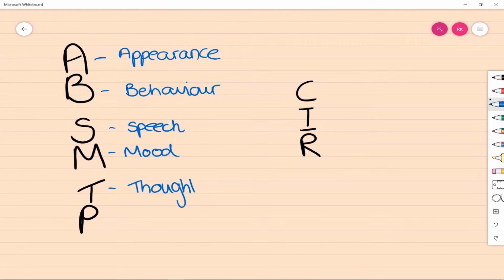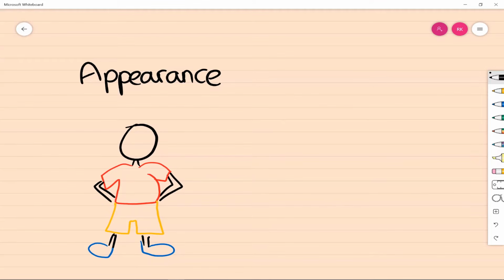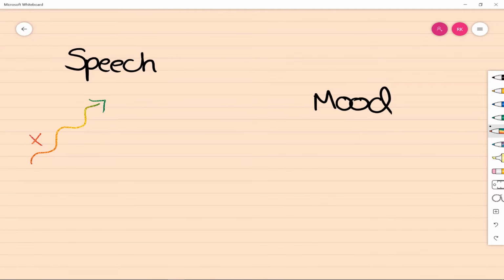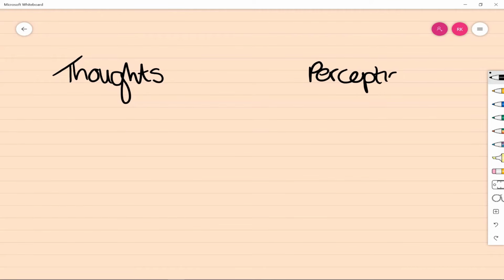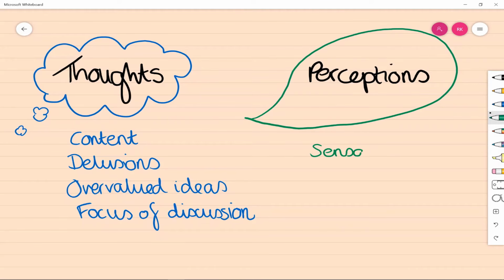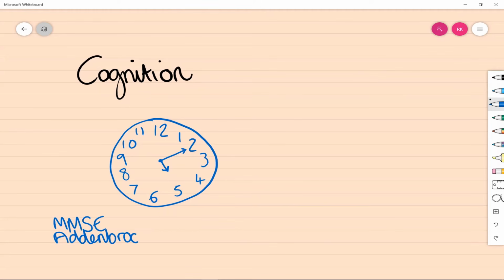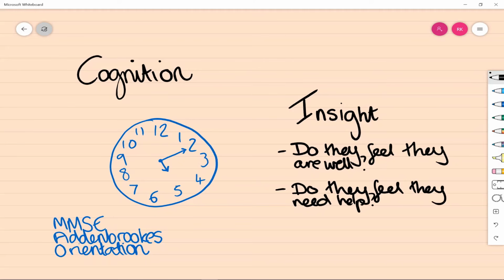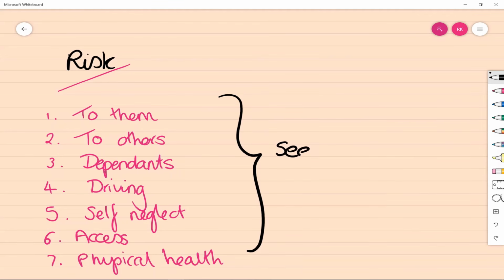Mental State Examination (MSE) a 5 Minute Overview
This video gives an overview of the process of completing a mental state examination (MSE) in psychiatry.